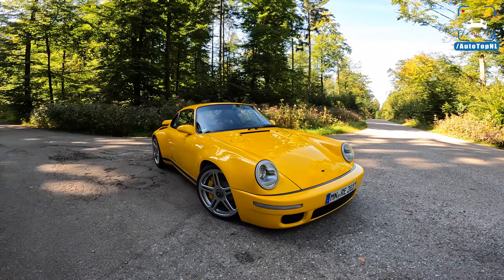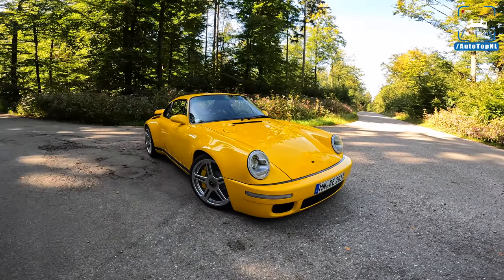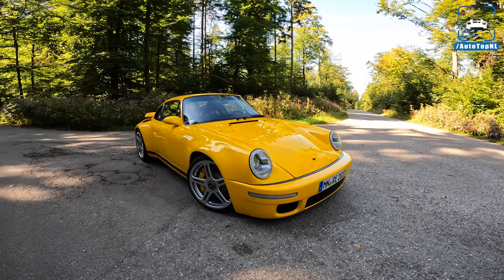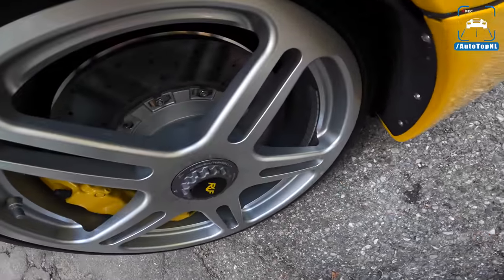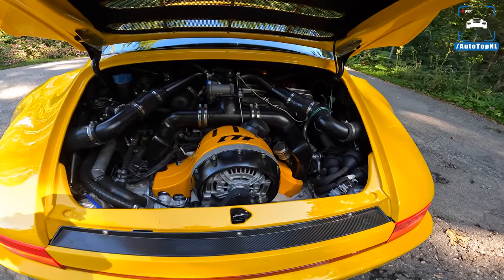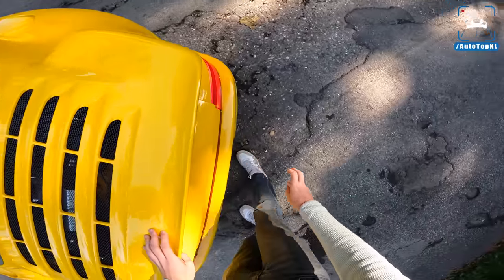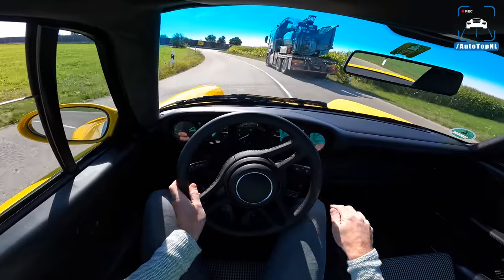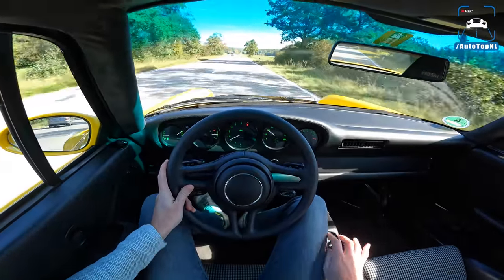€850.000 RUF CTR ‘Yellowbird’ | REVIEW on Autobahn [NO SPEED LIMIT] by AutoTopNL